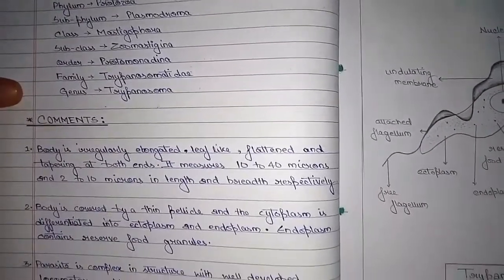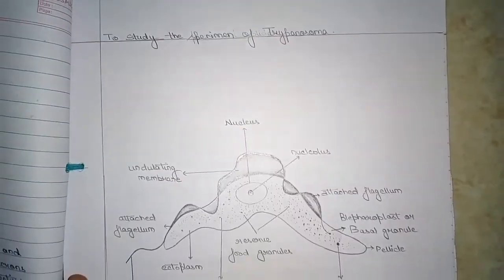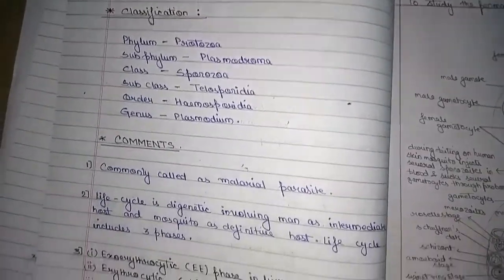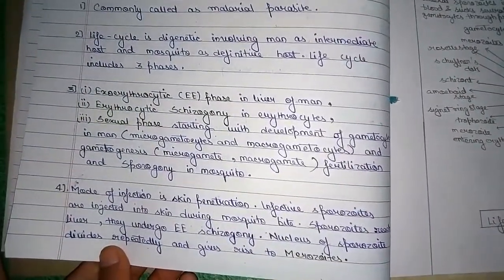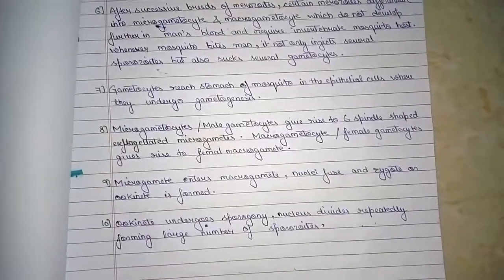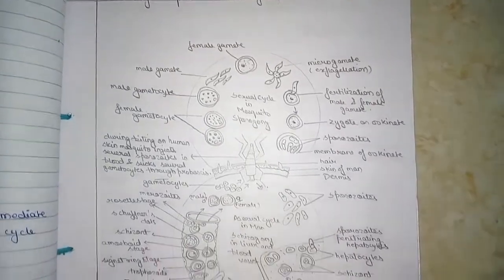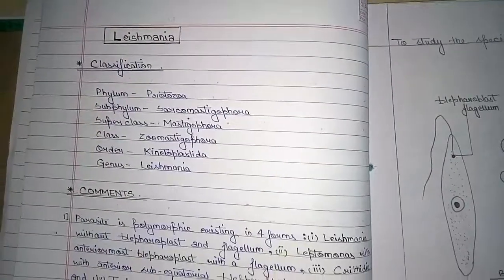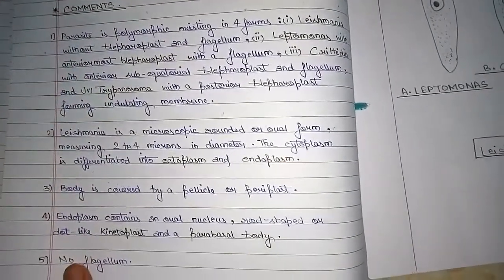Zoology practical || BBMKU || SEM 6 ||Core 13 and Core 14.